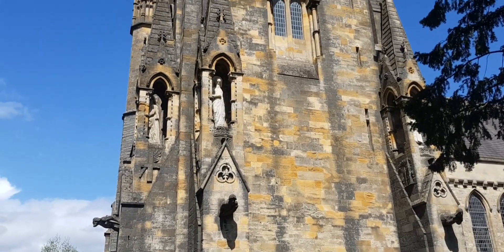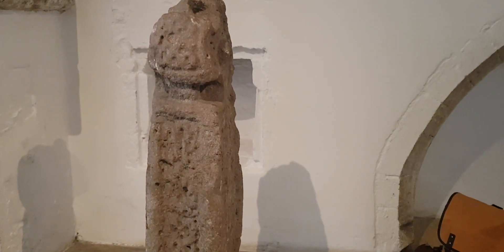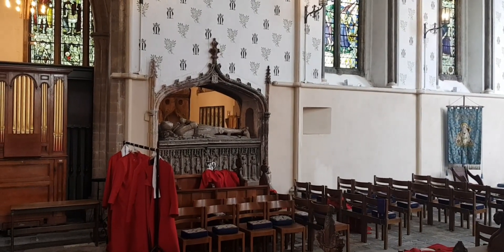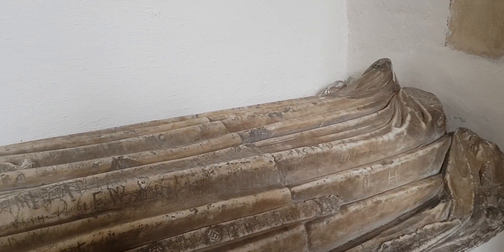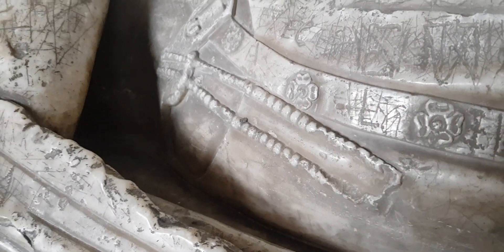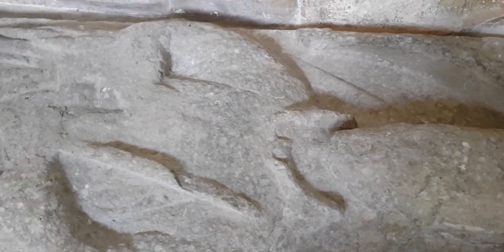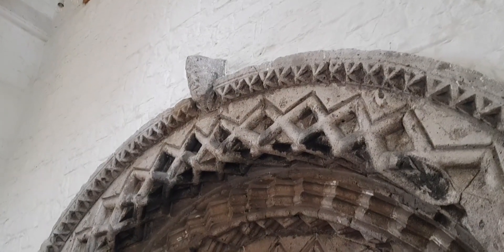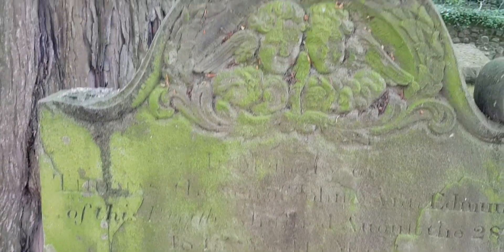A Visit to Llandaff Cathedral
A visit to Llandaff Cathedral in Cardiff for my birthday. My apologies in advance for the not-great lighting, and for any info about the church or its history that I got wrong - this is just for the fun of it.

Llandaff was originally built in the 12th century although there was likely already a church here that dates from far earlier. Inside there are tomb effigies and the remains of Welsh saints Dubricus and Teilo, as well as a third century Celtic cross.

Join my online NEWSLETTER here for free vintage paper downloads, art tutorials, and lots of fun stuff and creative inspiration. (If you are on a mobile or cell phone, scroll all the way down to the bottom of the page for subscriber fields.)

Kelly